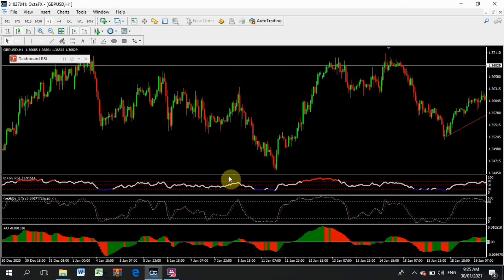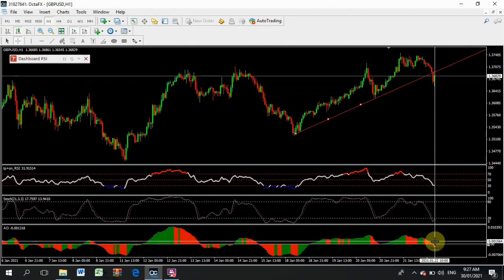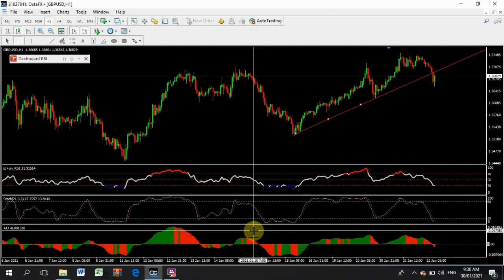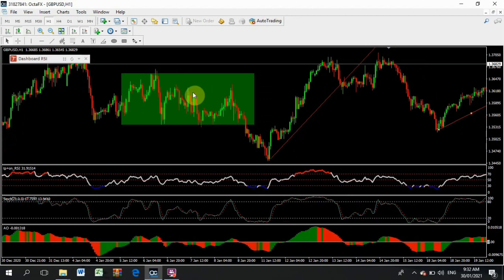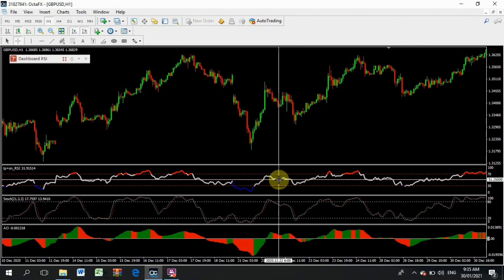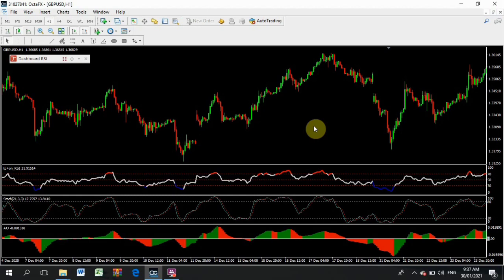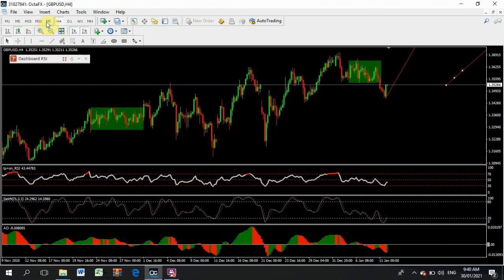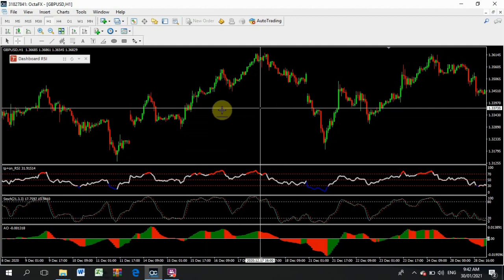how to professional trade with RSI:the actual way(stochastic and awesome oscillator )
simple buy sell indicator that we can use to generate some good signal. risk management is very important
the strategy contain RSI and stochastic indicators